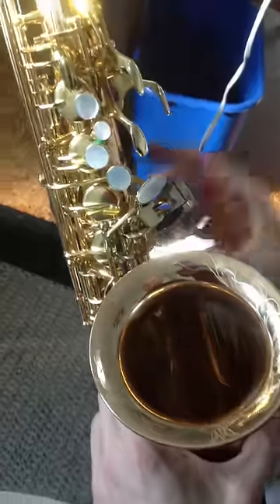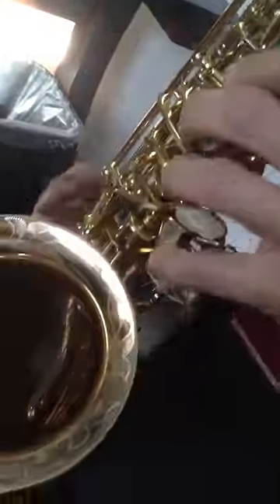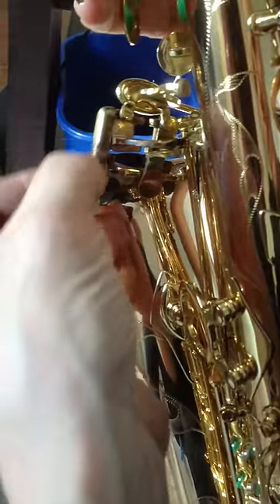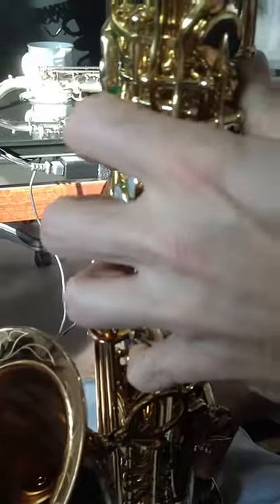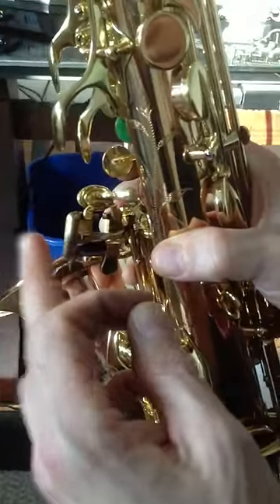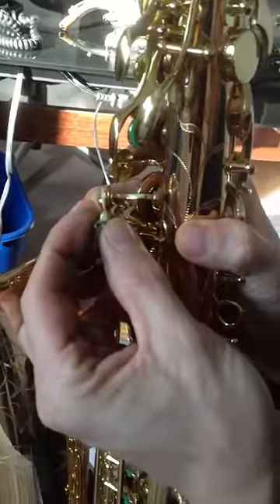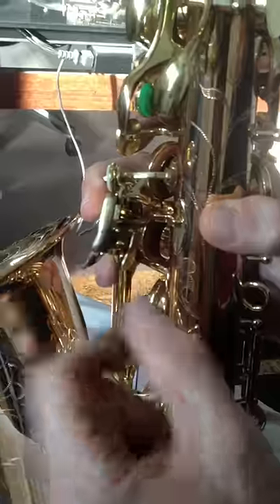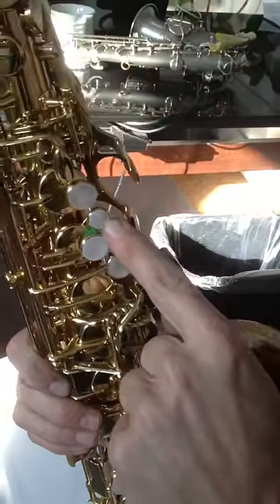NeoSax Alto LH Table Improvements Step 3